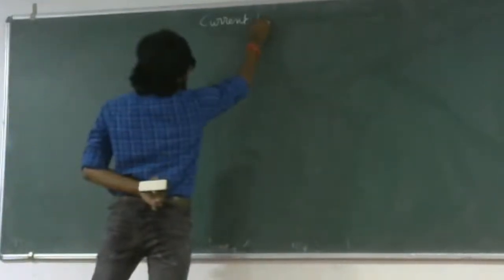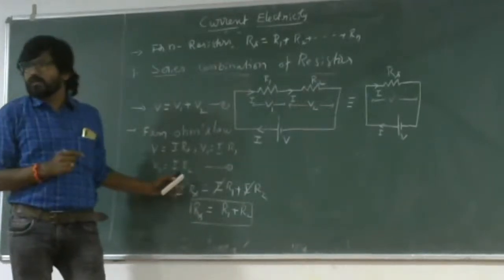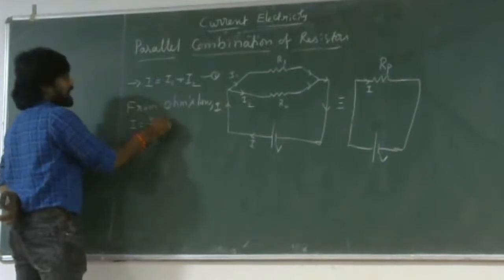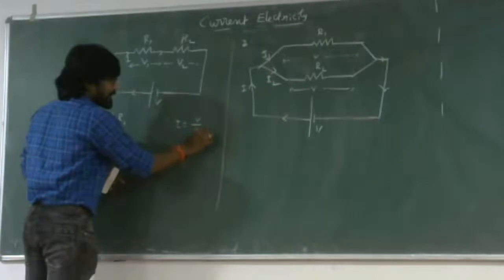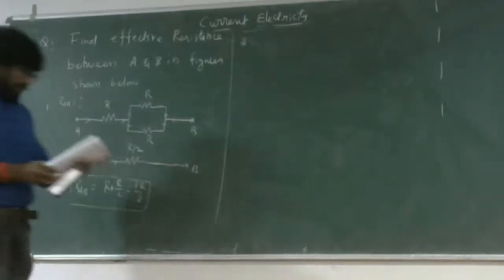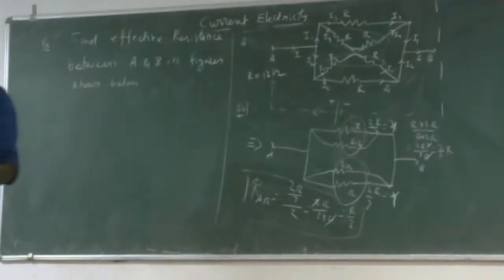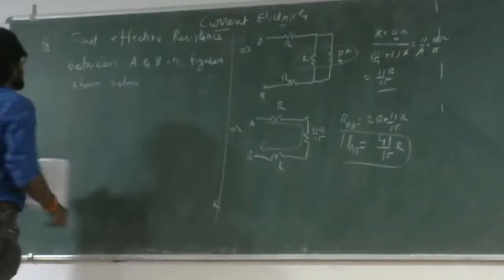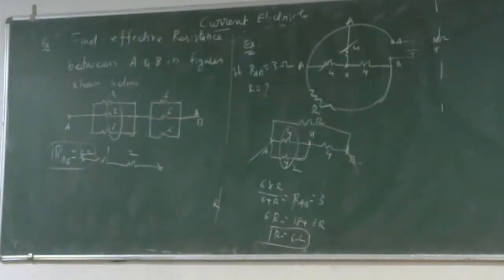CURRENT ELECTRICITY II COMBINATION OF RESISTORS